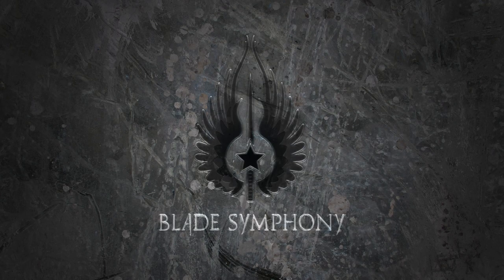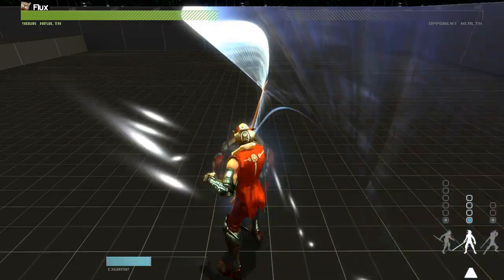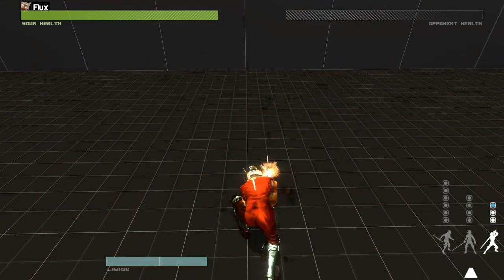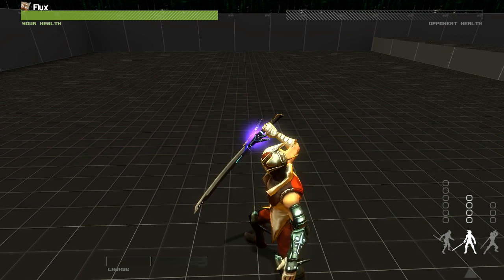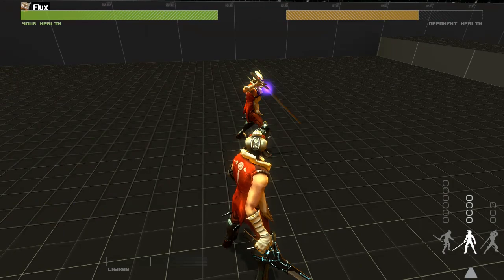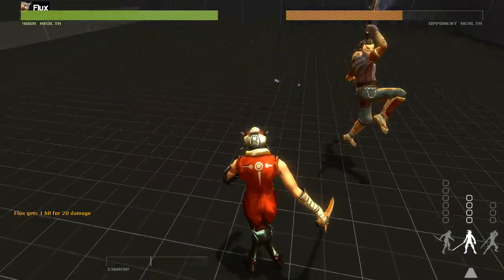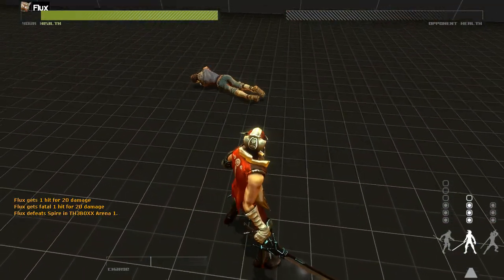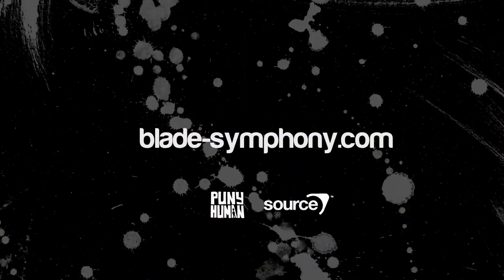Blade Symphony Gameplay Demonstration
In this video we show you how sword fighting works in Blade Symphony and include two in-game duels.

Blade Symphony is an upcoming Source Engine powered modification created by Puny Human.

Song: Cepia - Hoarse